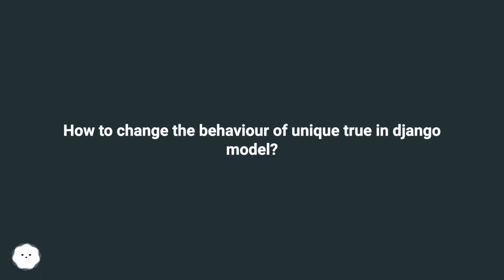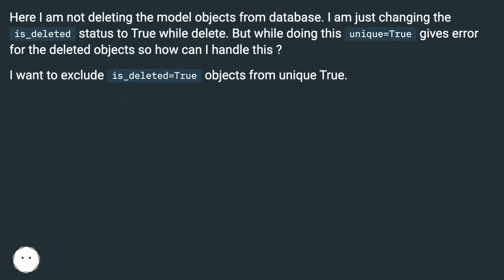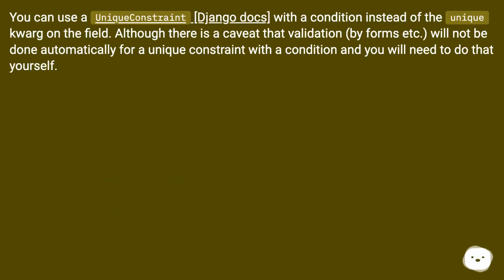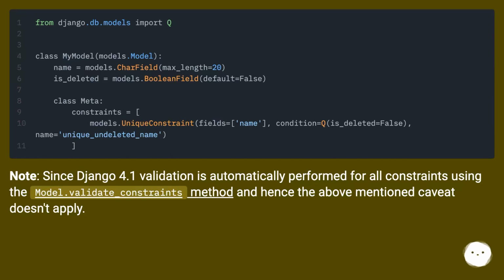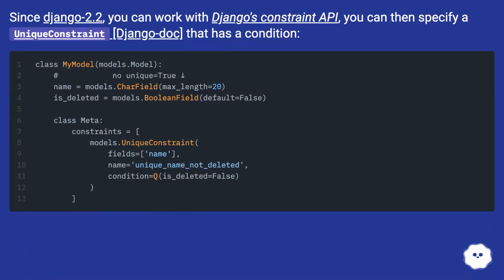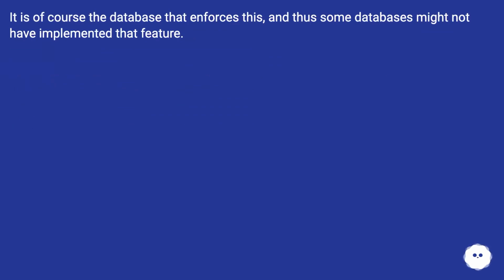How to change the behaviour of unique true in django model?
Chapters
00:00 How To Change The Behaviour Of Unique True In Django Model?
00:37 Accepted Answer Score 10
01:21 Answer 2 Score 3
01:54 Thank you